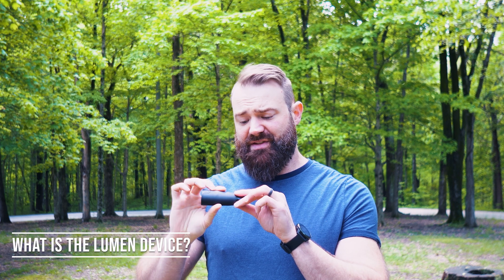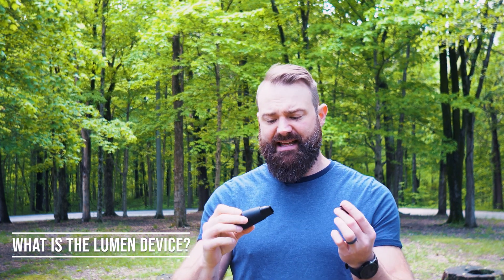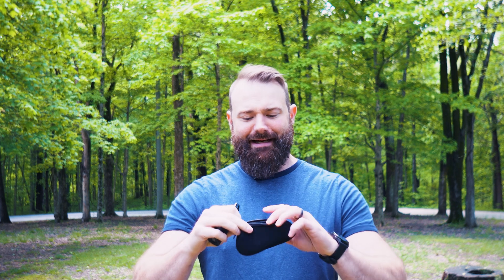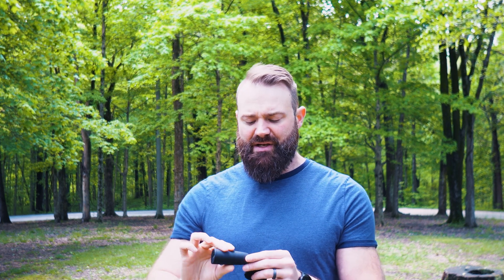Lumen Metabolism Tracker Review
0:00 - Intro
1:28 - What Is it?
2:06 - Why Use It?
3:10 - When Do I Use It?
3:54 - How Will It Help?
6:29 - Is It Worth It?
8:29 - Lumen Demo
11:24 - Coupon Code

What if there was a way to track your metabolism? To find out how carbs actually react with your body, to know if your diet is ACTUALLY helping you lose weight, or if its just not working for you.

Lumen is a metabolism tracker that does JUST that. It's not a pill, it gives you the feedback you've been missing about how your diet is helping or hurting you.

You don't have to be trying to lose weight in order for it to be useful either. Even if your just curious to see how your body metabolizes this could be for you.

Join Jesse's Monthly Breathwork Club!

Bio:
Jesse Coomer is a certified Personal Trainer, English Professor, Breathworker,  and life adventurer. This channel is dedicated to health and wellness, breathwork, and cold exposure. The content in this video is Jesse's opinion based on his own research and experience.

Jesse Coomer
n/a